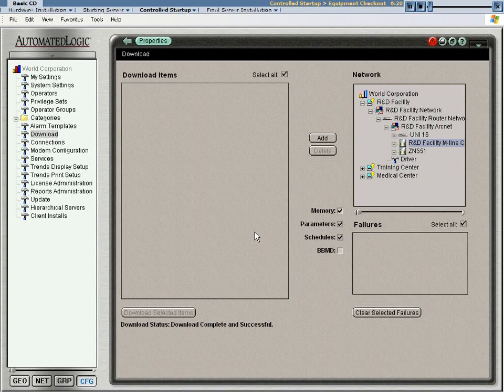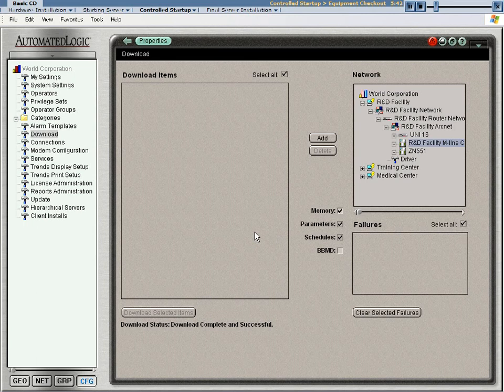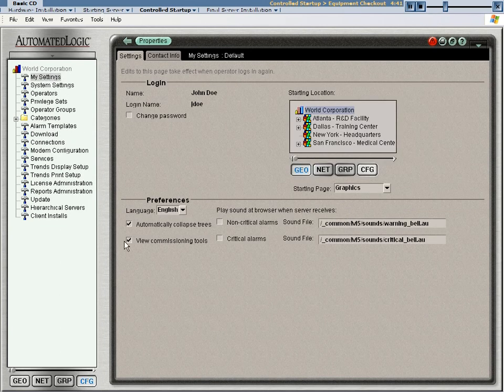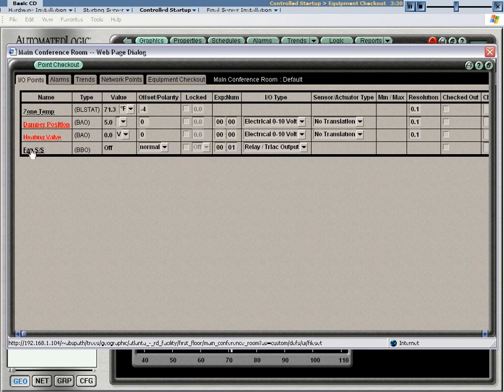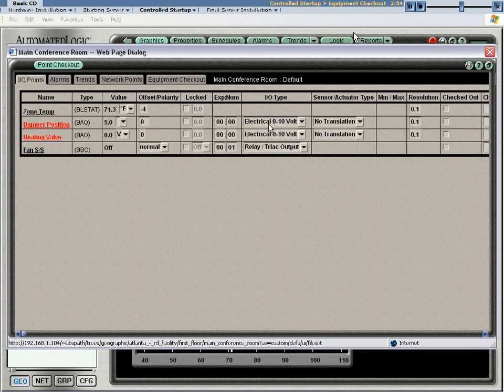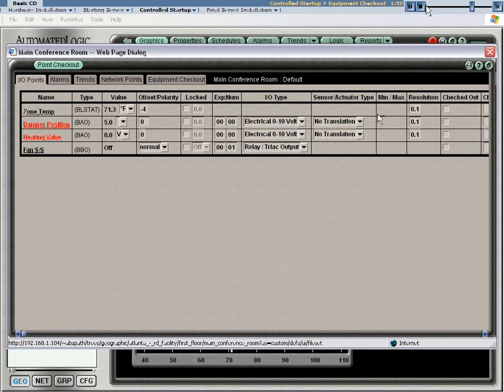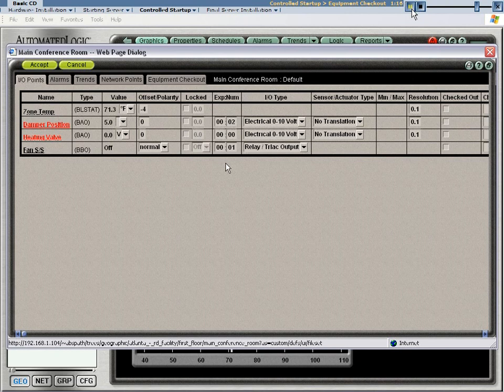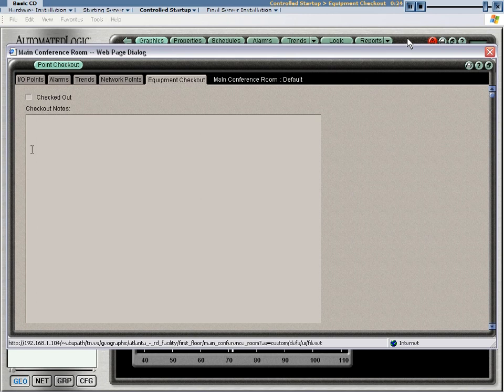WebCTRL Field Tech Basic v.4 12 of 16 Equipment Checkout